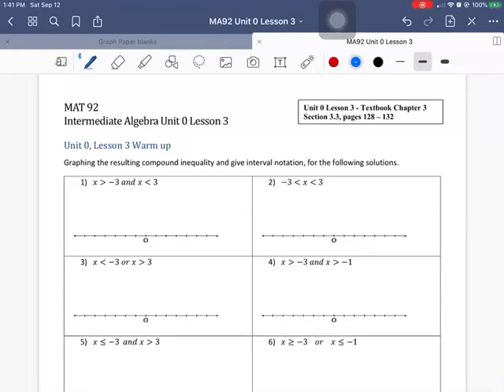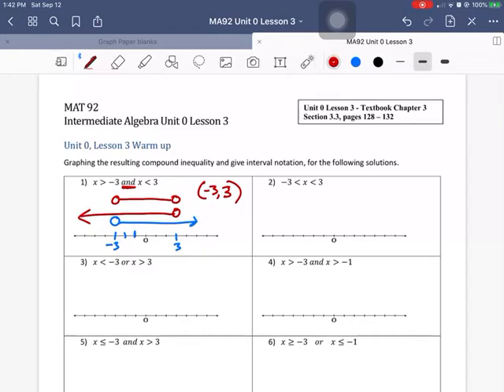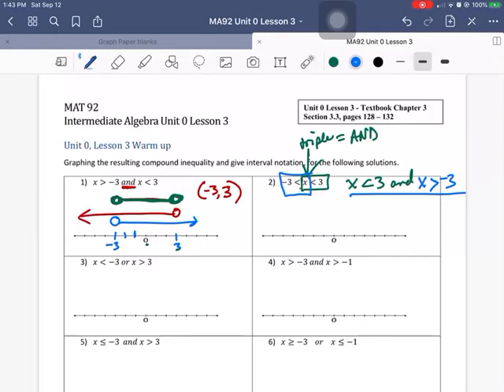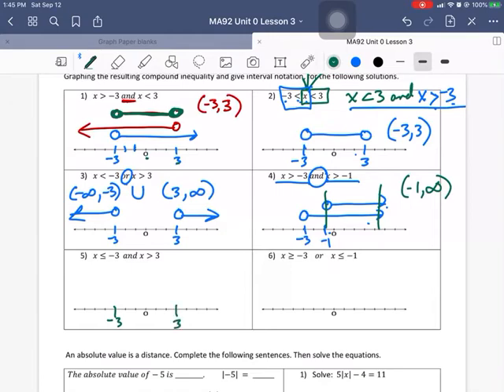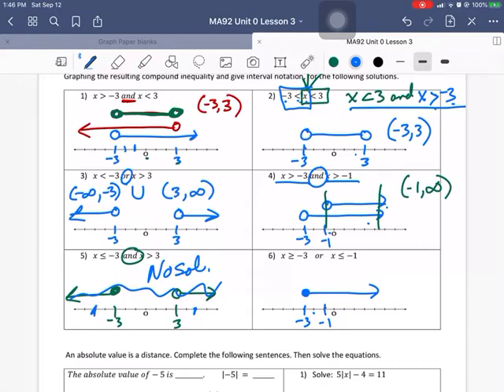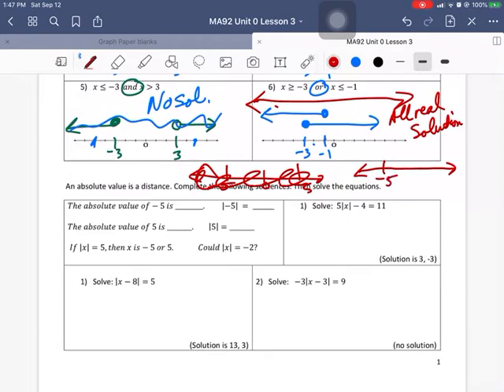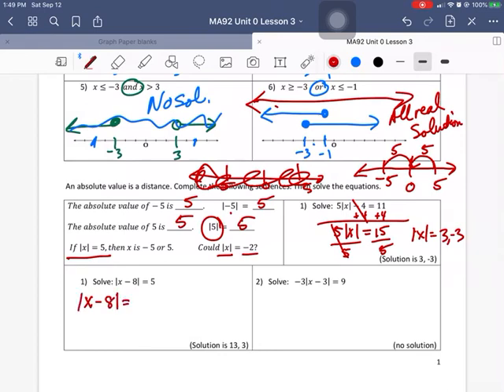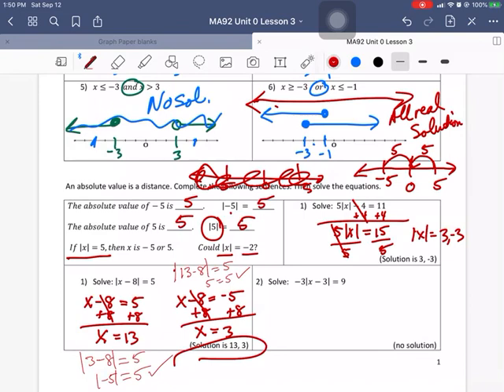MAT92 Unit 0 Lesson 3 Warmup